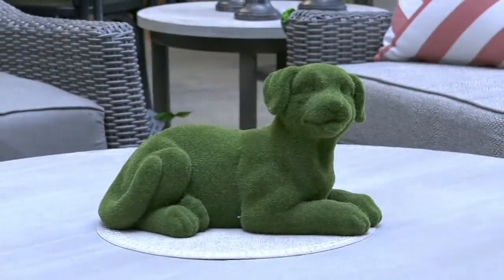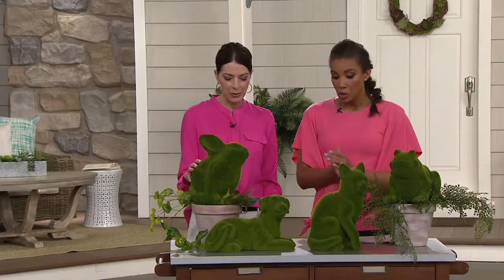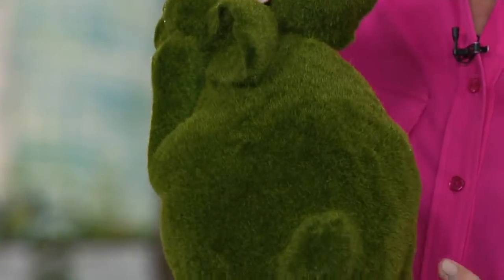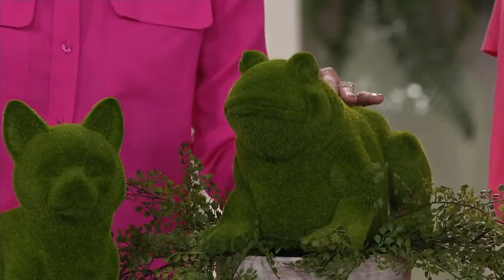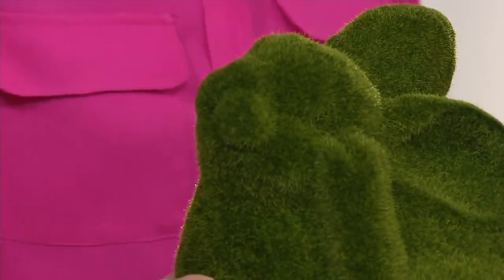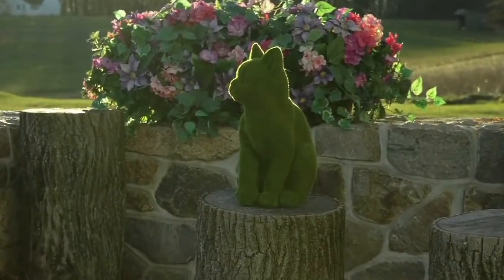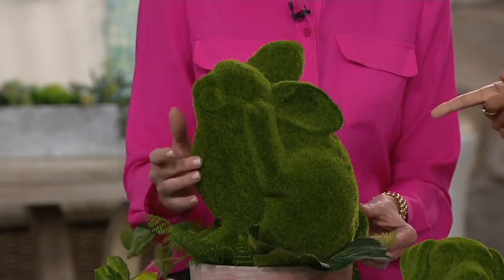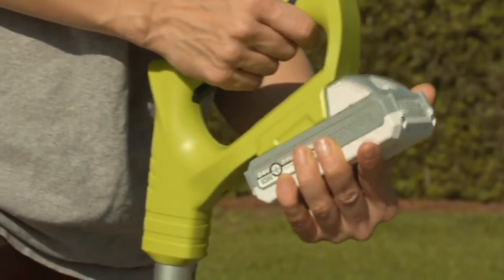Barbara King Sculptured Faux Moss Animal on QVC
Barbara King Sculptured Faux Moss Animal

Green up your garden or sunroom with an adorable animal poised for adventure in soft, manicured faux moss. From Barbara King.